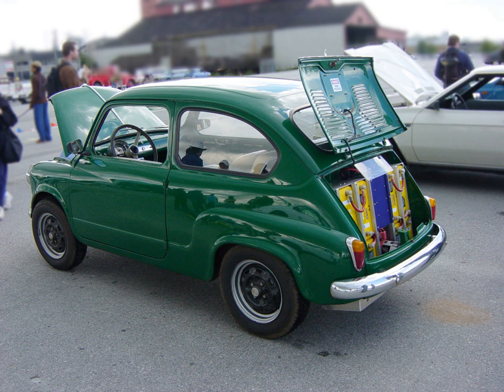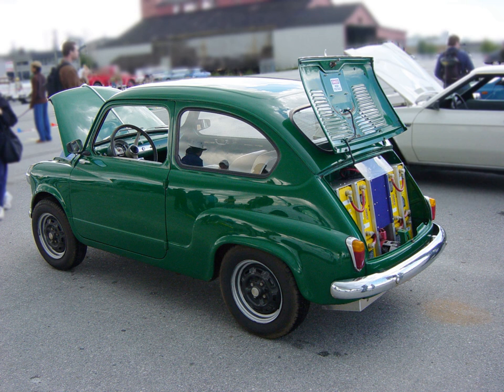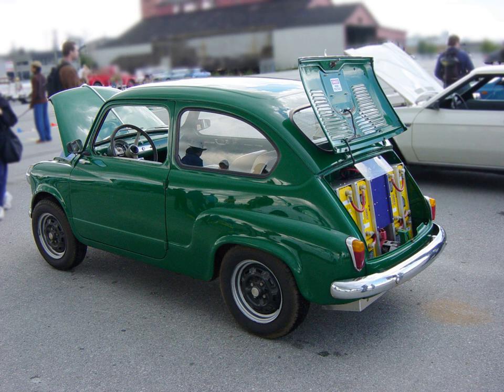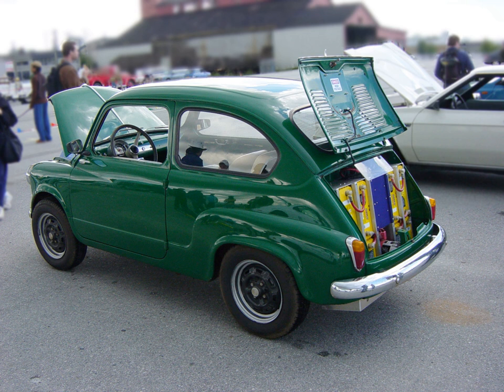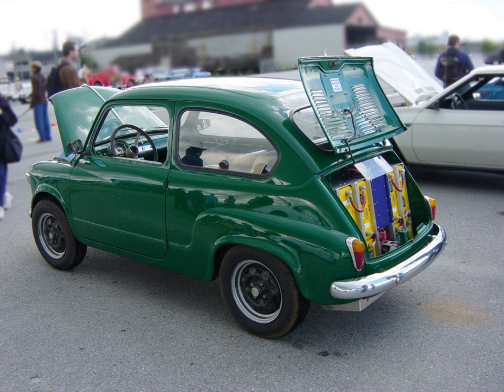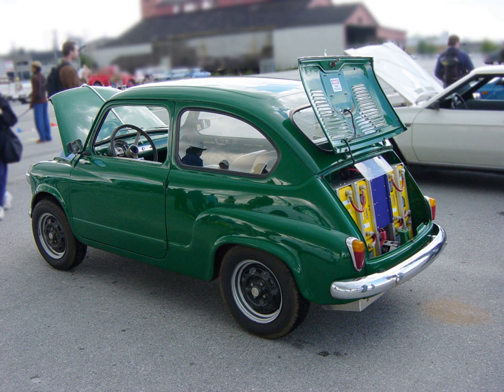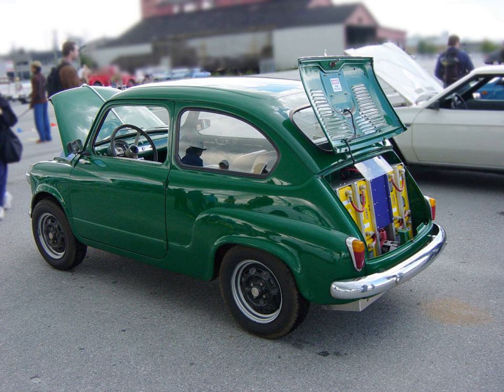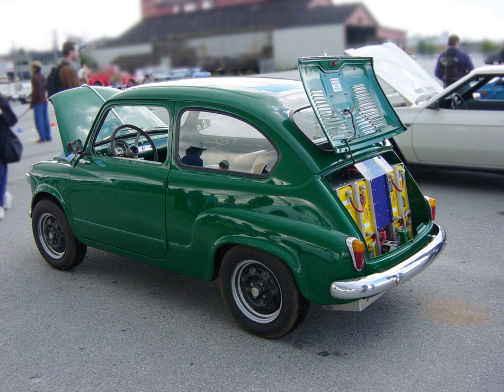Electric vehicle conversion | Wikipedia audio article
00:01:47 1 Simple steps
00:03:21 2 Elements of a conversion
00:05:25 3 Hobbyists and conversions
00:09:08 4 Solar power
00:09:52 5 Conversion process
00:11:26 6 Industry
00:11:46 7 Vehicle types
00:11:56 7.1 Electric bicycle
00:14:34 7.2 Economy coupe
00:15:39 7.3 Compact sedan or coupe
00:17:35 7.4 Full-size sedan
00:18:58 7.5 Sports car
00:22:14 7.6 Light truck
00:23:35 7.7 Other trucks – full size and most SUVs
00:25:23 7.8 Classic Cars
00:26:13 7.9 Electric buses
00:27:28 7.10 Racers
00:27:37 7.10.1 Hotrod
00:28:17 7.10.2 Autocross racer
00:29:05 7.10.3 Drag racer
00:29:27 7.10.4 High speed straight line racer
00:29:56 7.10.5 Closed circuit road racer
00:30:38 7.11 Custom chassis
00:31:19 7.12 Novelty vehicle
00:32:02 8 Registration of converted and newly constructed vehicles
00:32:15 8.1 United States
00:34:00 8.1.1 California (US) conversion registration and taxation
00:37:33 8.2 Spain
00:37:58 9 See also

- Socrates

SUMMARY
In automobile engineering, electric vehicle conversion is the replacement of a car's combustion engine and connected components with an electric motor and batteries, to create an all-electric vehicle. Another option is to replace a large combustion engine with an electric motor (for power) and a small combustion engine (for speed), creating a hybrid electric vehicle or a plug-in hybrid electric vehicle.
The general trend appears to be that ground vehicles will "go electric," and automakers have slowly but steadily responded to public demand by producing both hybrid electric vehicles which get 5.2–2.6 l/100 km; 45–90 mpg‑US gasoline, and electric vehicles which get similar or better mileage by mpg equivalent efficiency rating.
In general, commercially-manufactured electric vehicles are inhibited by the limited range per charge of batteries (up to 560 km, 350 miles), battery charge times that are slower than gasoline filling times, apparent greater initial cost over combustion engines, and potentially high service costs for used or worn-out batteries.  Electric conversions are often inhibited by either the difficult labor and specialized knowledge involved in a do-it-yourself (DIY) conversion, or the expense of a purchased conversion service with conversion components, often costing US$8-12 thousand. There is a small but steadily growing DIY community for electric conversions.